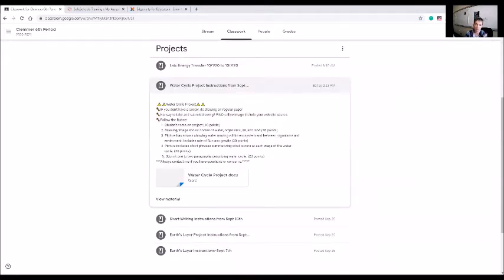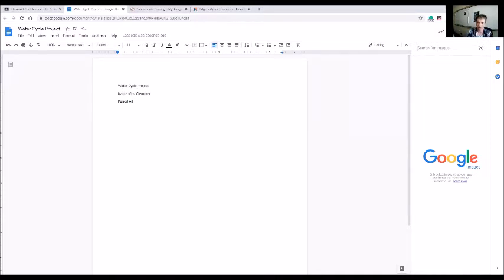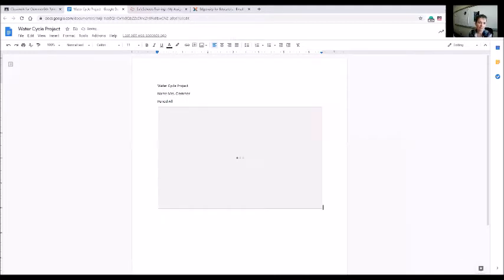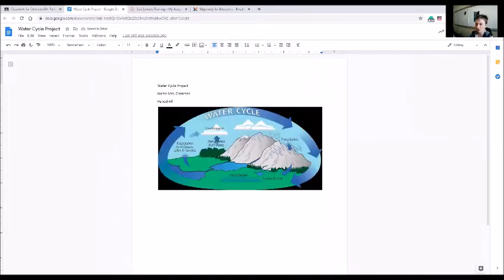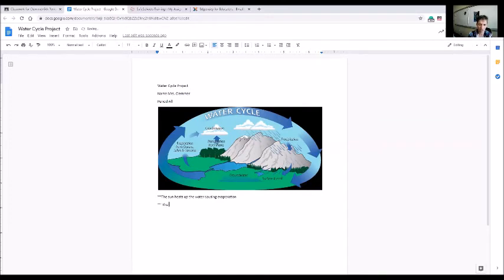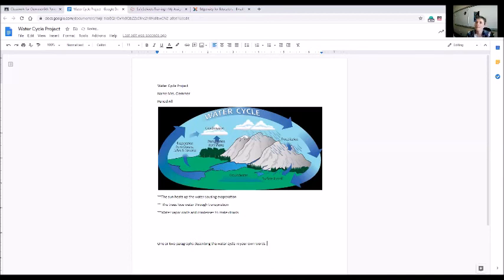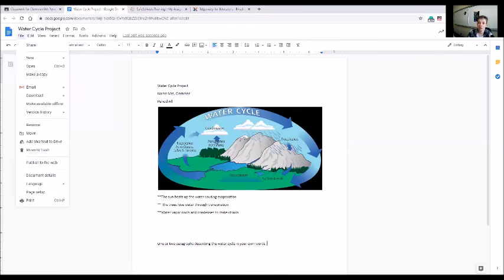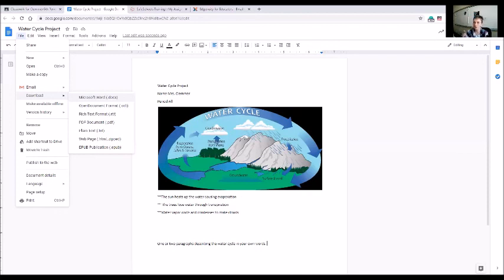Water Cycle Step by Step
This video is a step by step direction on how to complete your water cycle.